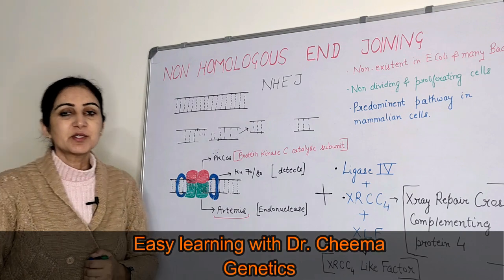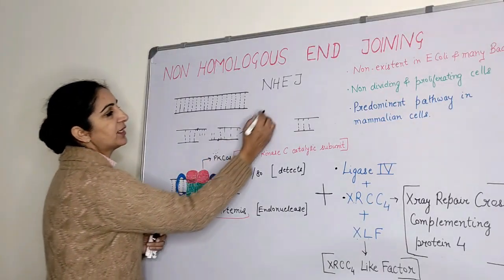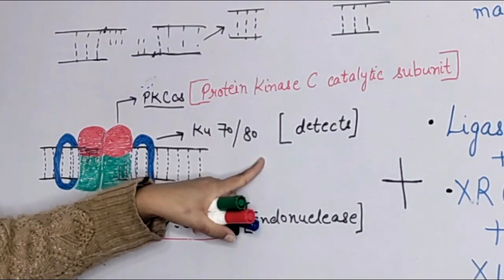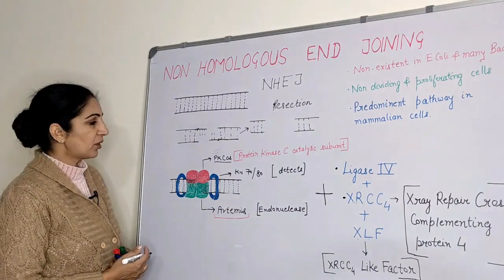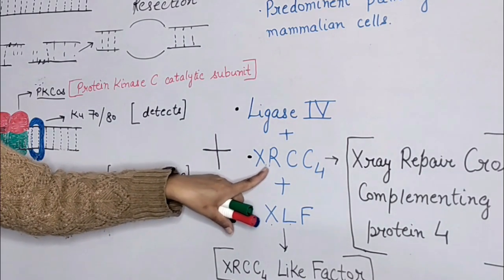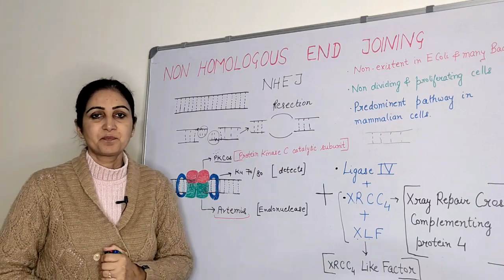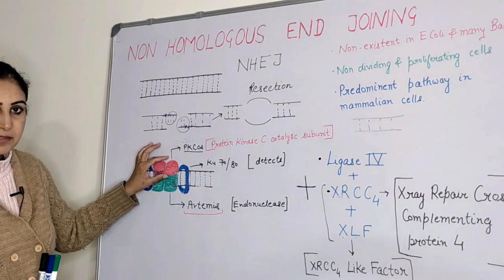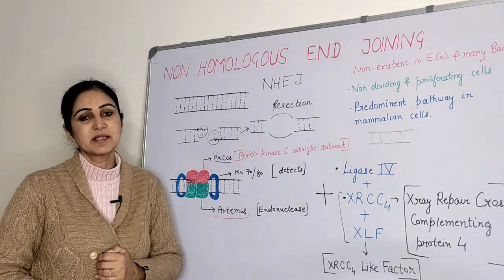Non Homologous End Joining in DNA Repair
Present video explains  the predominant pathway for double strand break repair. This type of repair does not need any DNA template. Not very accurate repair but plays important role in keeping genetic material intact. This repair gets done in proliferating as well as non proliferating cells.